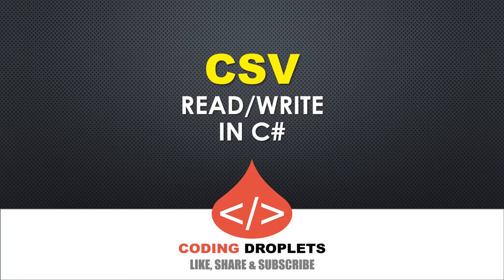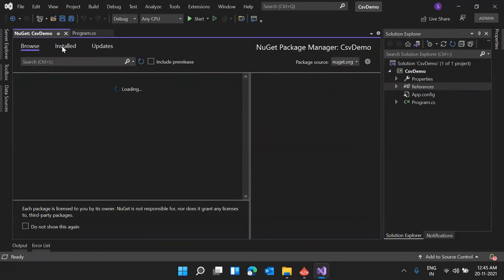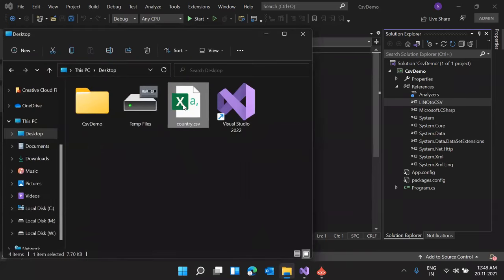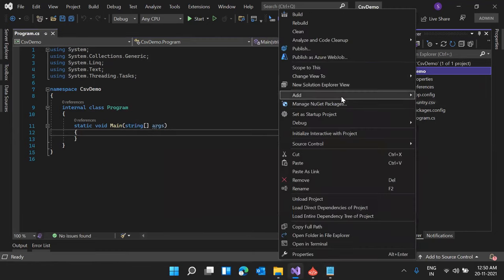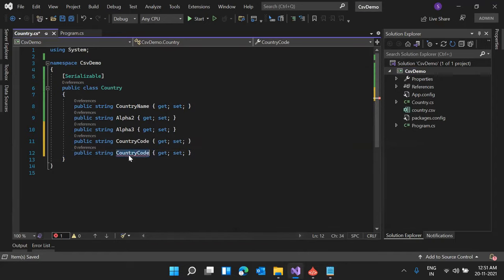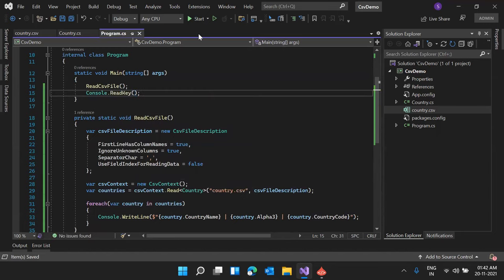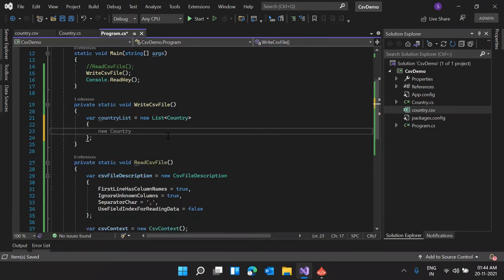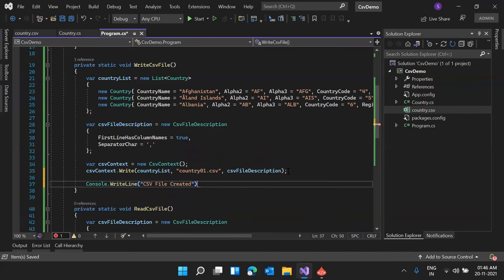Read CSV C# - Write CSV C# [C# CsvHelper] - C# CSV Parser - Read/Write CSV Files in C#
In this video we explains about Reading and Writing data into CSV Files from a C# Application [C# CSV Parser or C# CsvHelper]. In this sample we implement the functionality to read CSV file to a list of objects (C# Read CSV File to List)

Topics covered in this video:
1. Linq2Csv library installation in C# project
2. How to read CSV File and import data to C# Application - C# CSV Import [Read CSV C#]
3. How to write data to CSV File from C# Application - C# CSV Export [Write CSV C#]

A Comma Separated Values (CSV) file is a plain text file that contains a list of data. These files are often used for exchanging data between different applications. For example, databases and contact managers often support CSV files.

These files may sometimes be called Character Separated Values or Comma Delimited files. They mostly use the comma character to separate (or delimit) data, but sometimes use other characters, like semicolons. The idea is that you can export complex data from one application to a CSV file, and then import the data in that CSV file into another application.

What is LinqToCsv?
LinqToCsv is a popular, easy to use library to read and write CSV and tab delimited files. Supports data fields containing commas and line breaks. Supports different character encodings, separator characters and date and number formats. Robust error handling lets you quickly fix problems in large input files.

Video Content:
0:00 - Intro
0:30 - Project Setup
02:53 - Model Class Setup
08:48 - Read CSV File
14:07 - Write CSV File

C# List to CSV / List to CSV C#:
Learn how to convert a list of objects to a CSV file from your C# Application.

CSV to List C# / C# CSV to List:
Also we are explaining about converting a CSV file to a list of objects in a C# Application